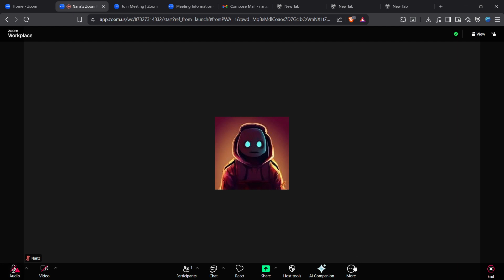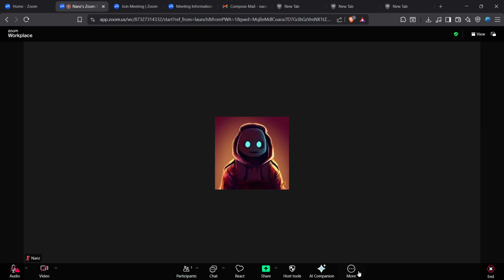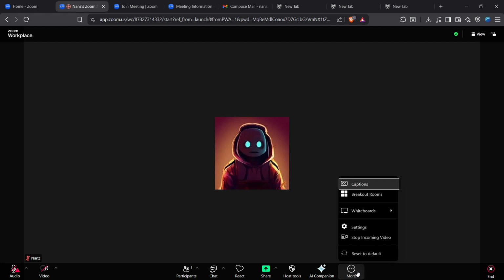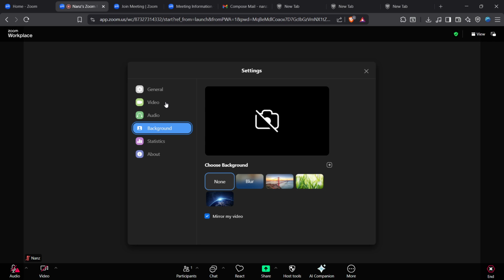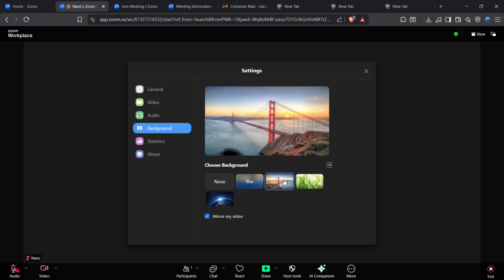How to use Zoom virtual background without green screen (Step By Step 2026)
How to use Zoom virtual background without green screen